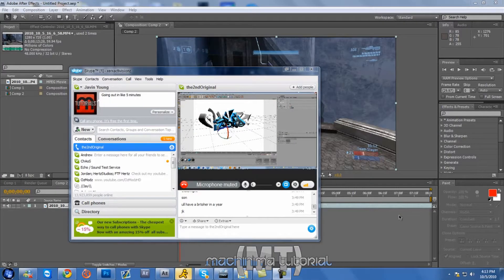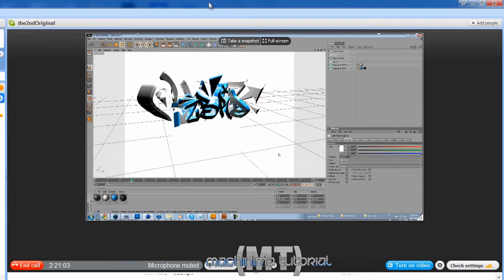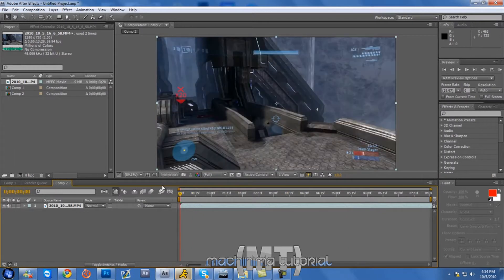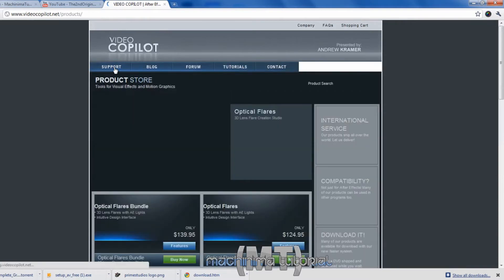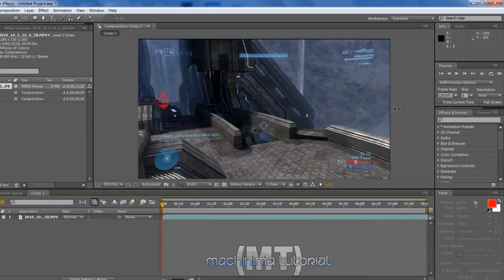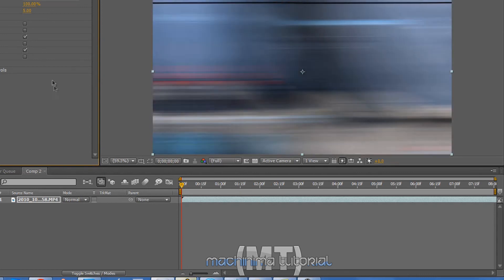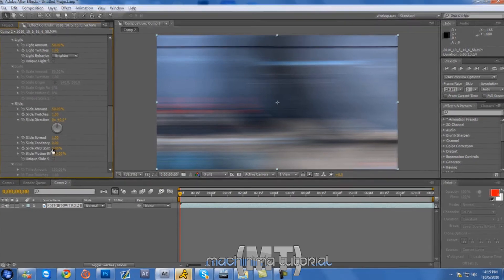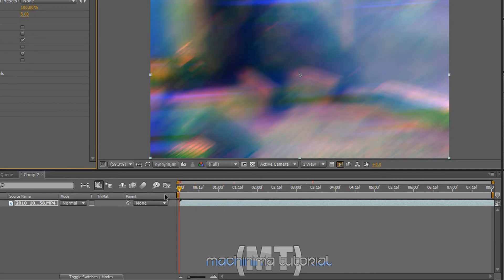After Affects: How to use Twitch